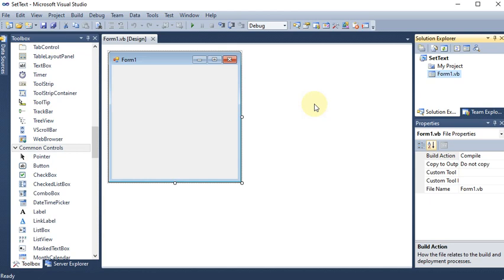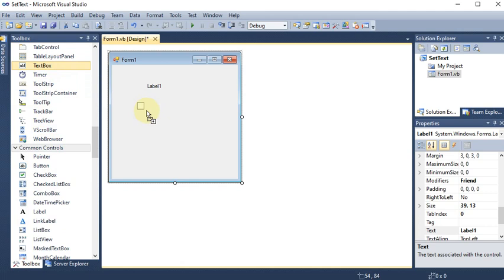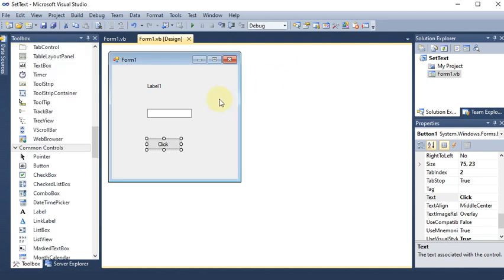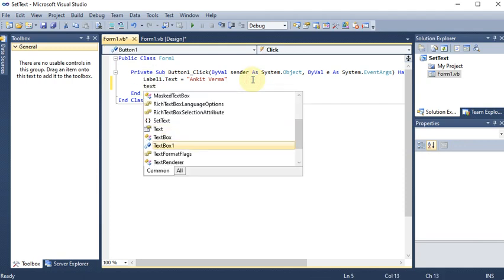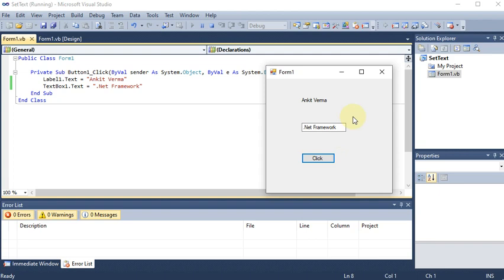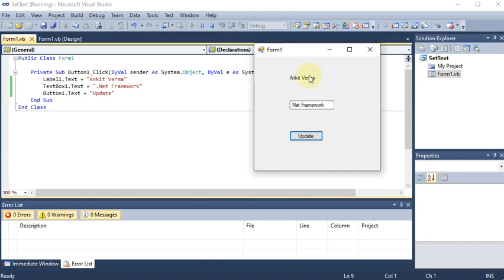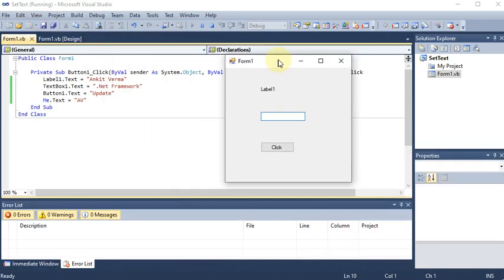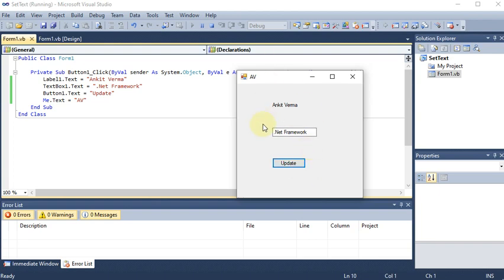P14 | Windows Application to Change Text of Label and Textbox on Click of Button | .Net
write a program to change the text of label and textbox on click of button | vb .net programming | vb .net project with source code and database | vb .net project | vb.net projects with source code | vb.net programming full course | vb.net project ideas | vb.net project step by step | visual basic | front end design tool | fedt vb .net | fedt | vb.net | .net | av | ankit verma